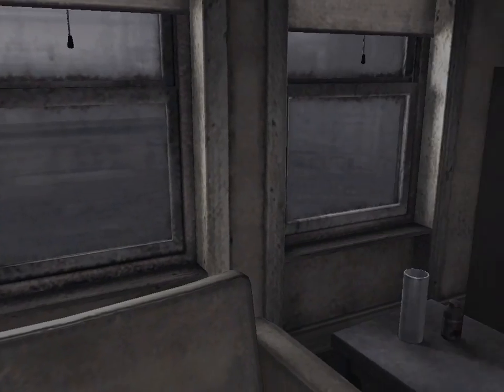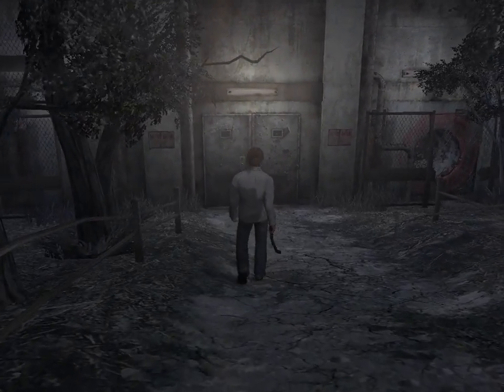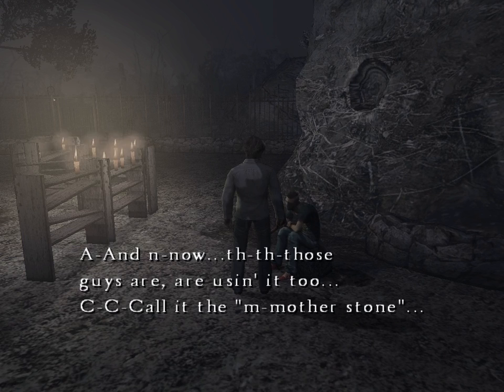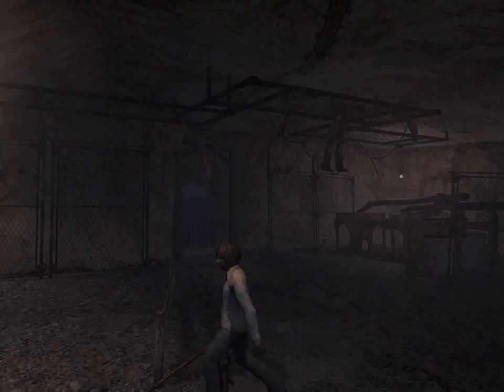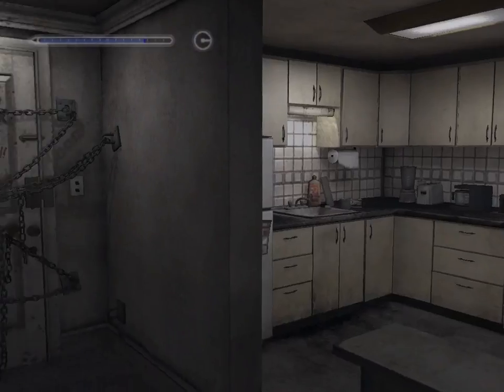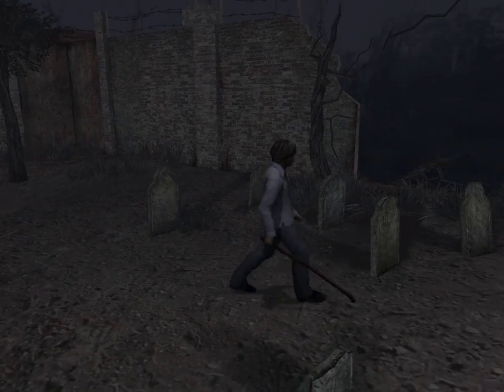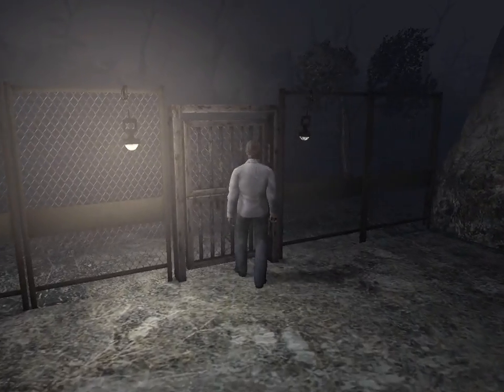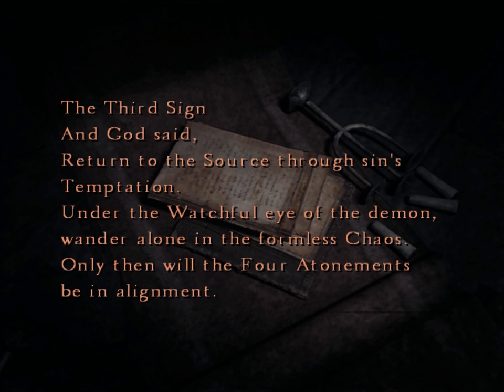Let's Play Silent Hill 4- Part 3: Forest World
Sullen, stuttering steward signaling satanic situations swiftly shifting stoic studs. But it's time to head back to the forest primeval, or at least a close facsimile, in today's update of Silent Hill 4 with the Forest World. We meet some new dangers and make a new friend, only to find ourselves sinking further into a quagmire of mystery.